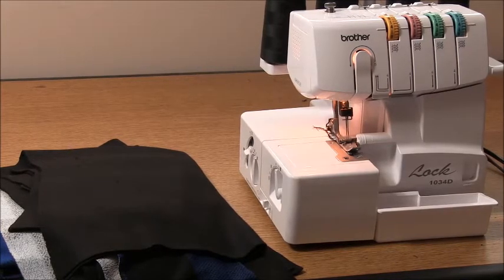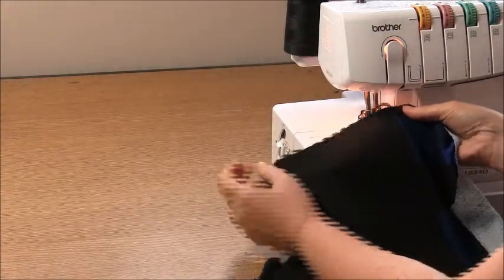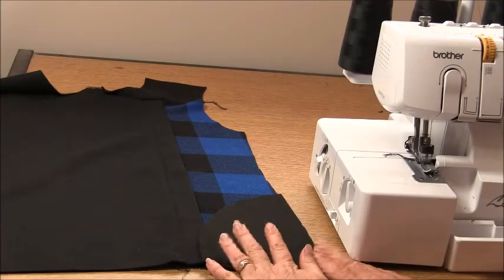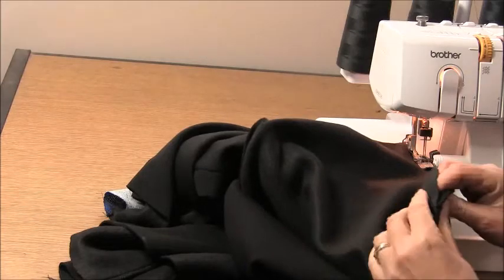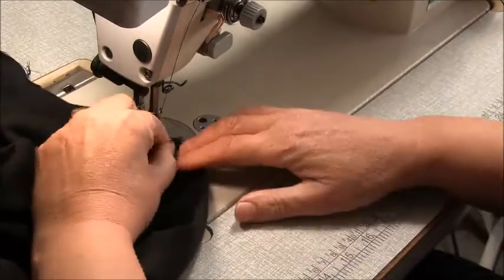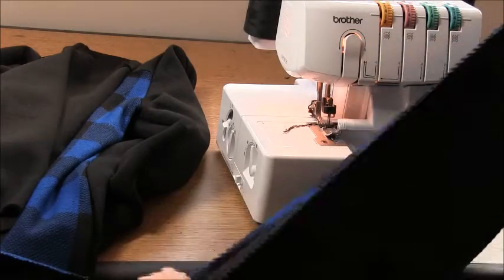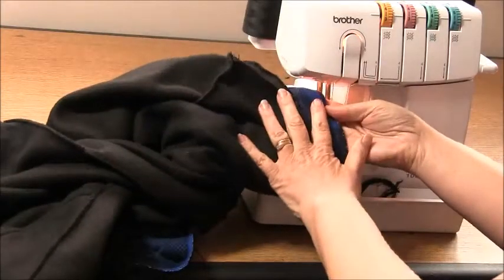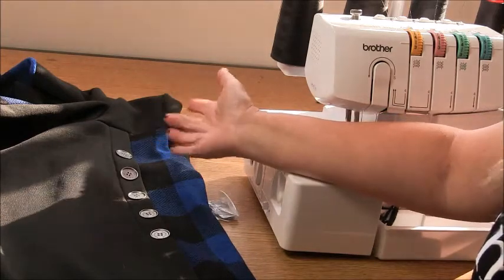Pattern #1818 Susan's Contrast Button Sweatshirt Sew-A-Long Video - a panel sweater with faux button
Fashion Design School Tutorials: How To Sew Pattern #1818. A contrast panel winter jumper/sweater with faux button placket detail

Another How To video from TrishNewbery.com.  Learn Design, Sewing & Garment Construction and Patternmaking using Garment Industry Methods.